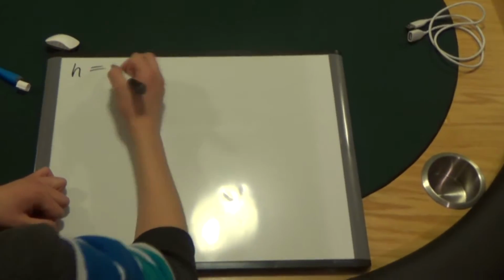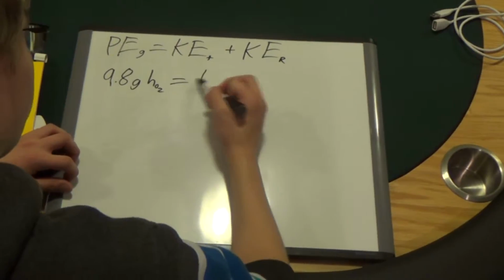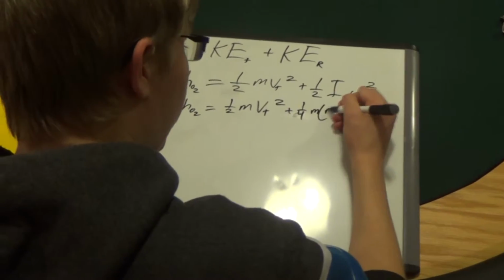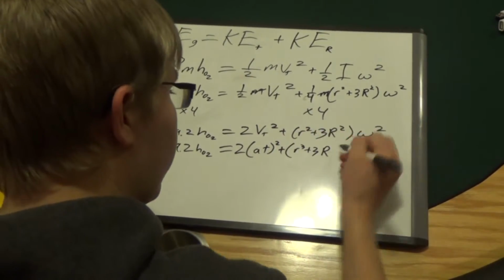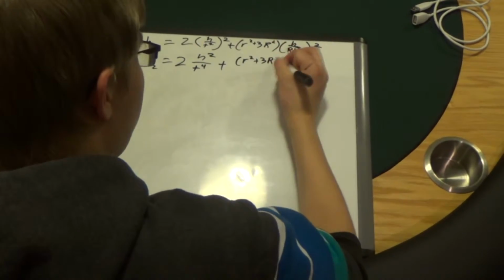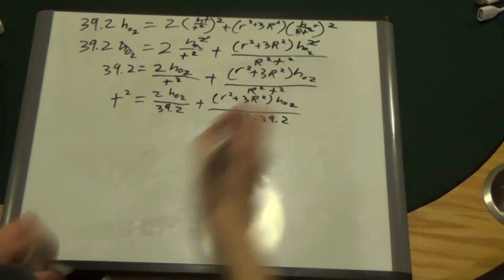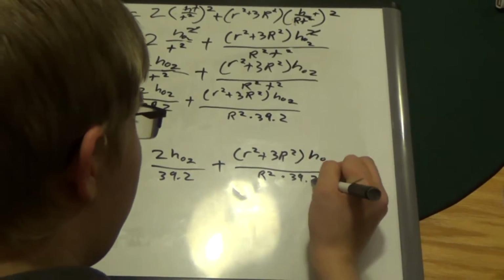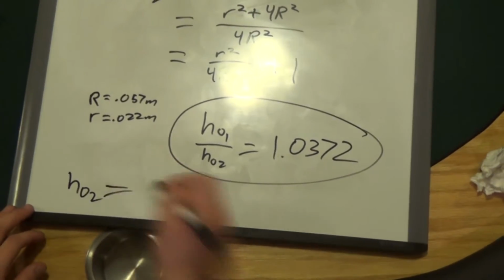Physics video for extra credit